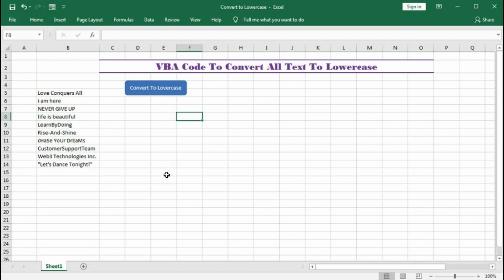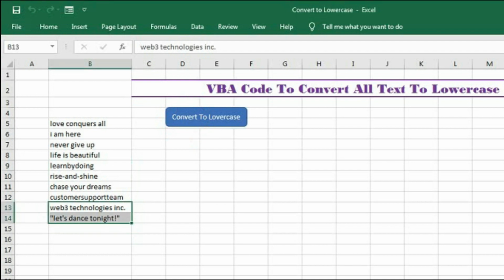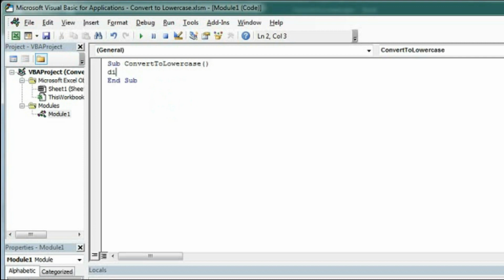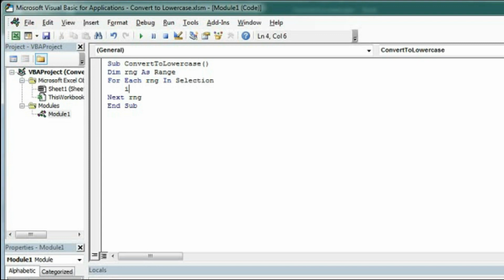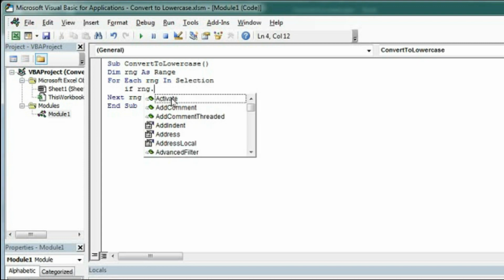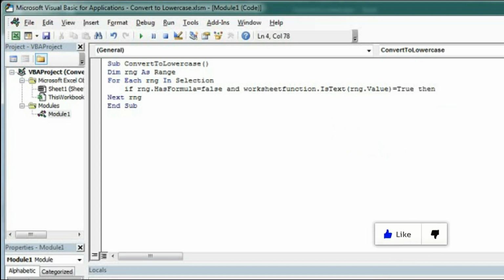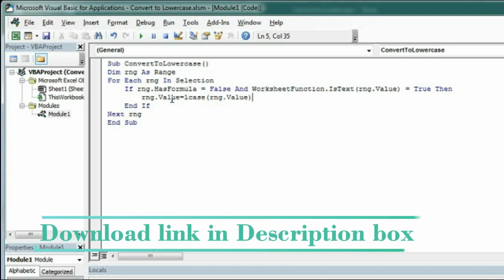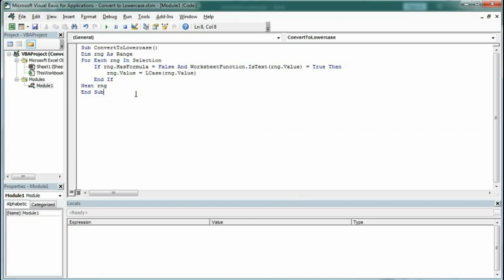#280-Excel VBA Tutorial: How to Convert All Text to Lowercase with One Simple Code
In this tutorial, we will explore how to use VBA code to convert all text to lowercase in Excel. Converting text to lowercase can be useful in a variety of scenarios, such as when you want to standardize your data or make it easier to read. With just a few lines of code, you can automate this task and save yourself time and effort.

We will start by introducing the basic syntax for VBA code and explaining how it works. Then, we will walk through a step-by-step example of how to use VBA to convert all text to lowercase in Excel. Along the way, we will provide tips and tricks for customizing the code to fit your specific needs.

By the end of this tutorial, you will have a solid understanding of how to use VBA code to convert all text to lowercase in Excel. Whether you are a beginner or an experienced user, this tutorial will help you take your Excel skills to the next level.
Previous Video:
Next Video:
Related Video Links:
Convert text to Uppercase:
Convert text to Propercase:

problems etc.